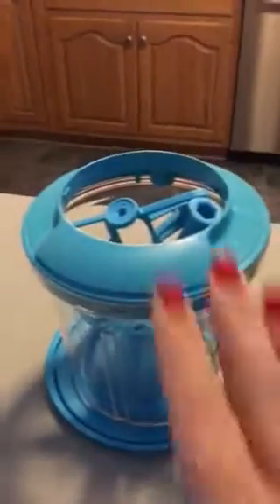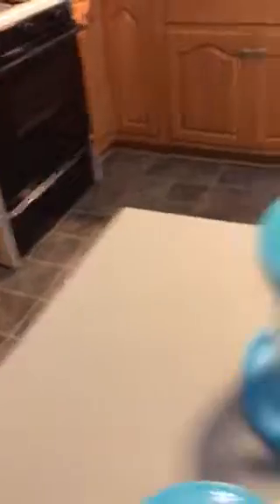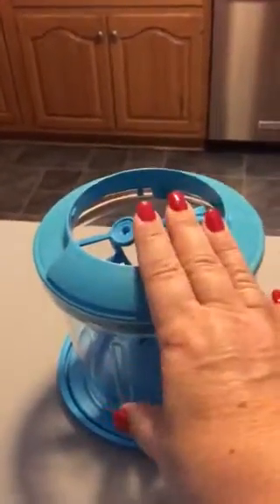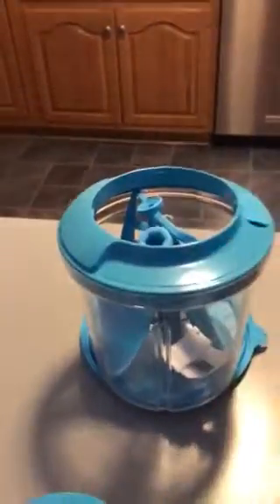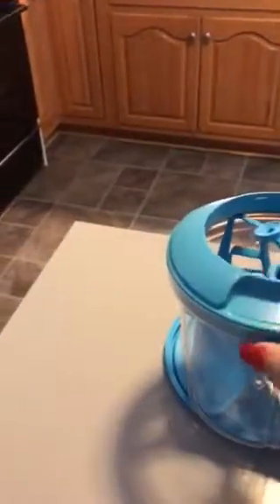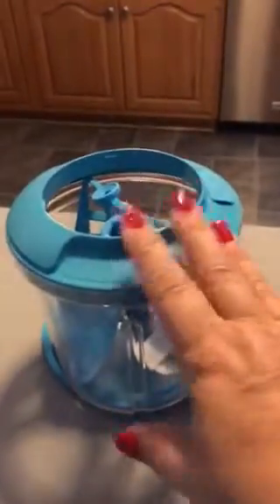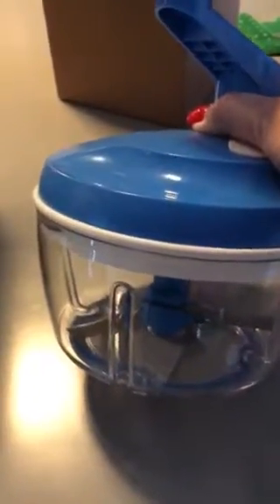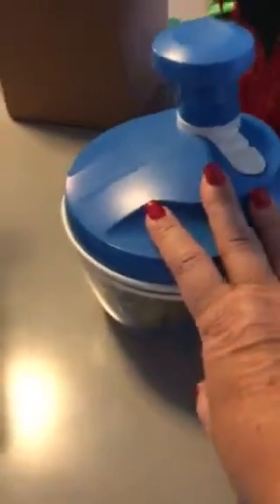April from Debby chopper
Debbytupperware